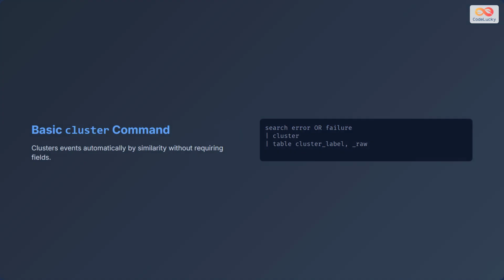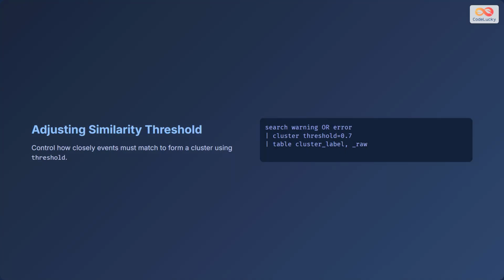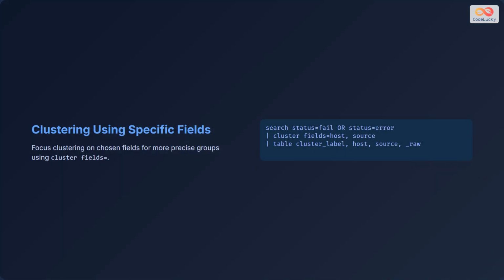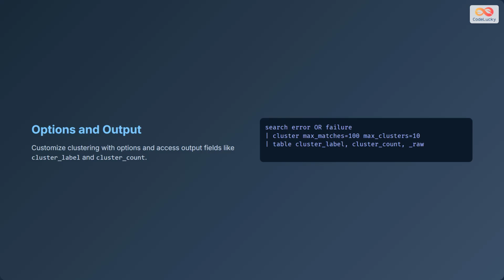Master the Splunk Cluster Command: Group Similar Events Automatically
Learn how to use the Splunk cluster command to automatically group similar events based on shared field values or patterns. 🎯 Simplify your search results and speed up event analysis with clear and efficient event clustering.

This video covers the purpose of the cluster command, how to use it with basic commands, and how to adjust similarity thresholds for better control. 🚀 Discover how to focus clustering on specific fields for precise event grouping and explore key options to customize output results.

Perfect for beginners wanting to enhance their Splunk search skills and improve event management.
Chapters:
00:00 - Splunk cluster Command
00:17 - Purpose of the cluster Command
00:34 - Basic cluster Command
00:55 - Adjusting Similarity Threshold
01:14 - Clustering Using Specific Fields
01:34 - Options and Output
01:58 - Outro